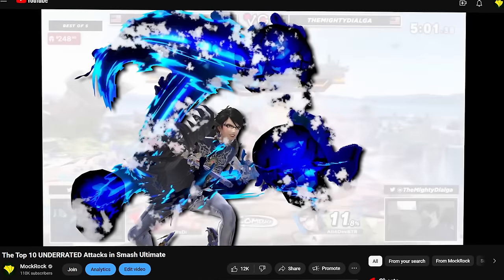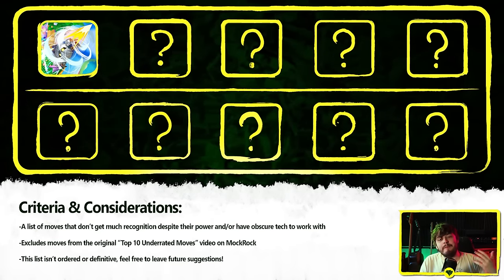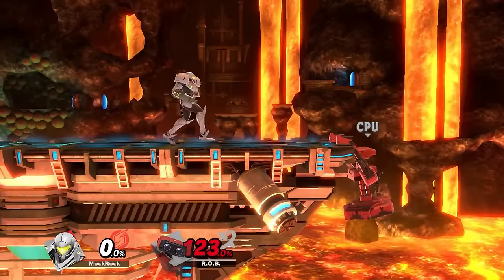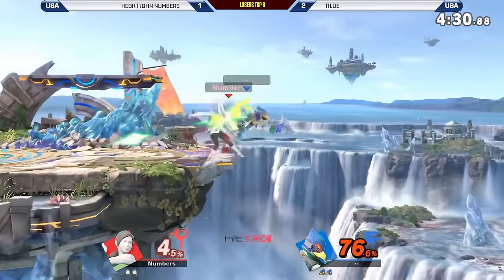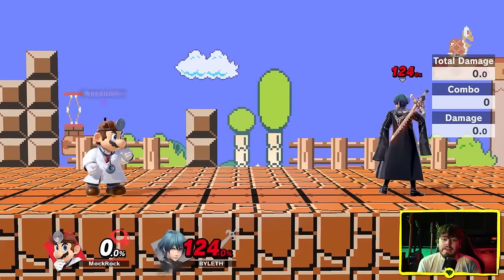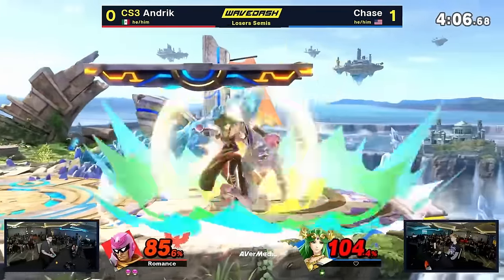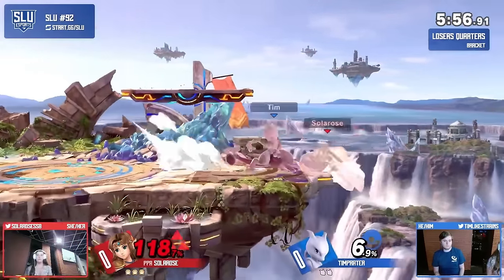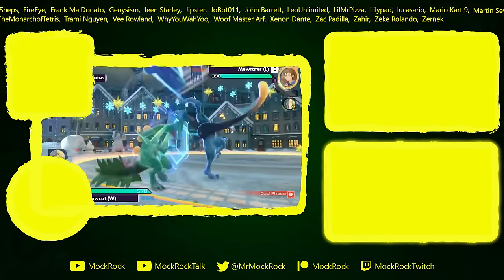10 EXTREMELY UNDERRATED Smash Ultimate Moves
Smash Ultimate has a pretty balanced roster, which means a lot of good moves on a lot of good characters, but the best still tend to rise to the top. Today let's dive into some great attacks that don't get the same kind of attention from the community; maybe because the character it's attached to isn't at the top of the tier list, maybe because it has some obscure tech behind it, maybe just...because. I looked at this topic on MockRock a few years back and have gotten a lot of requests for a revisit over the years, so let's dive in!

"MockRock Is Here (Relaxed)" - MockRock

"MockRock is Here" - MockRock

Other songs withheld to avoid spoilers

All original music, as well as its stems, are available for download to patrons, YouTube members, and Twitch subscribers.